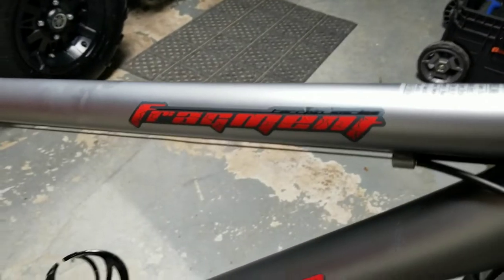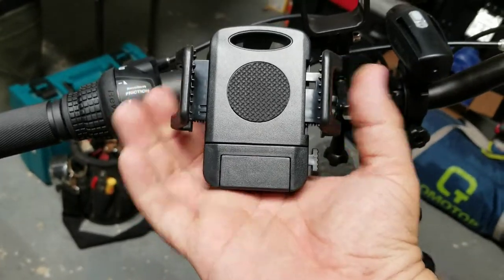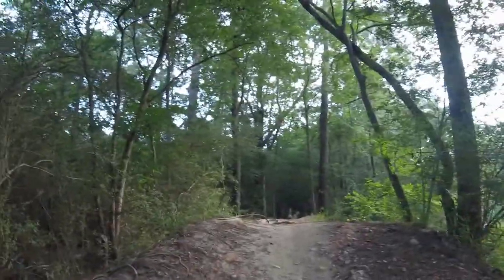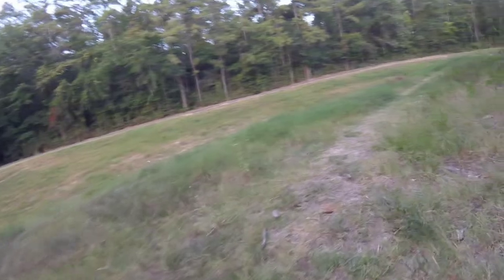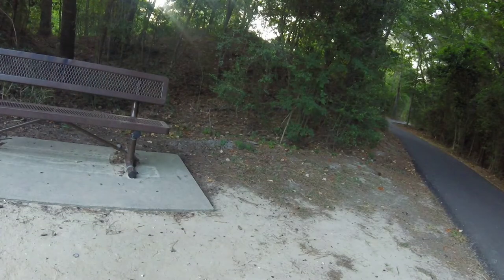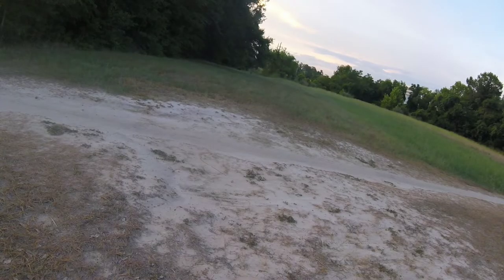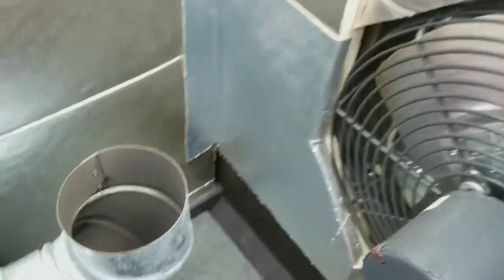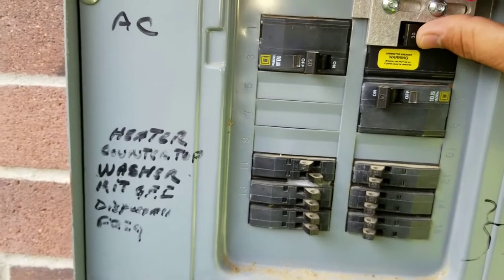Ozone500 Fragment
I recently purchased this bicycle from Academy and have made a few upgrades for comfort as I'm not an experienced mountain bike rider. I've only taken this bicycle out on the trail twice, and so far I'm very impressed with how well it rides, shifts and brakes. Below I will list the upgrades shown in the video.

IPOW Comfort Bike Seat
BV Super Bright USB Rechargeable Bike Light Set
Bike Phone Mount, Eocean 360° Rotatable Adjustable
WAZAMA Lightweight and Strong Bike Water Bottle Holder